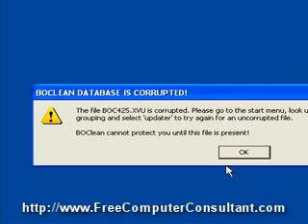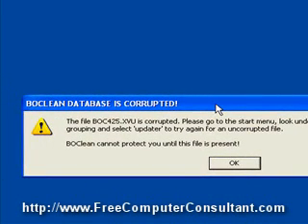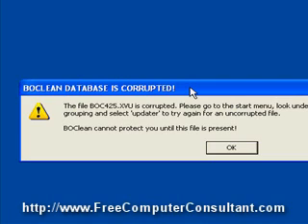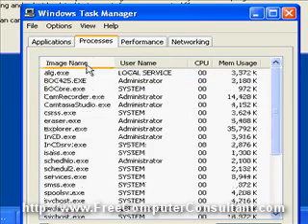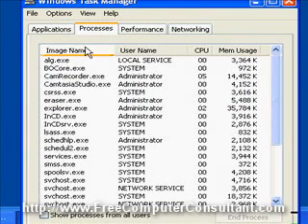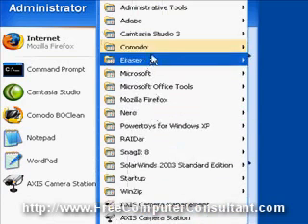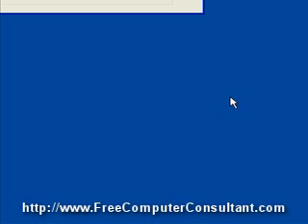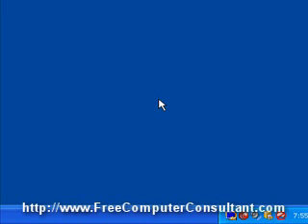BOClean - How to fix Database is Corrupted Message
Comodo BOClean 4.25 leaves a persistent error box on your screen that is easy to fix - if you know how.